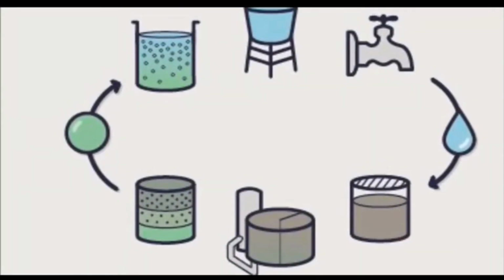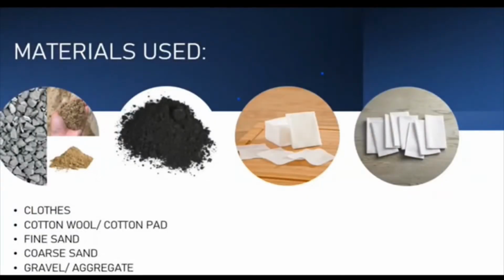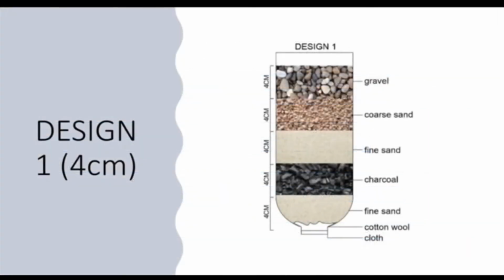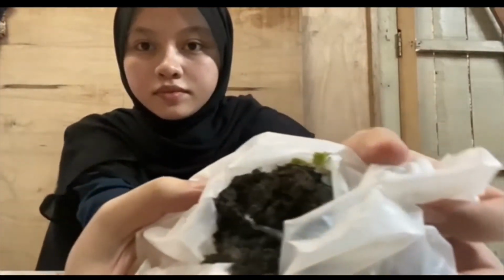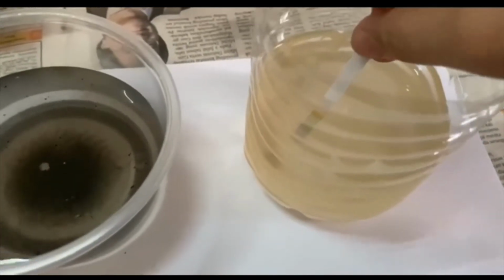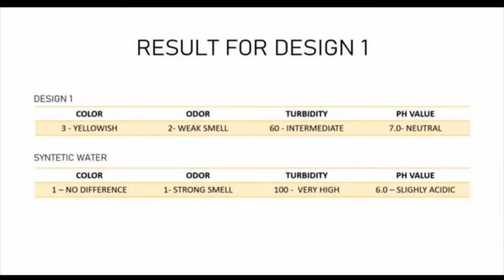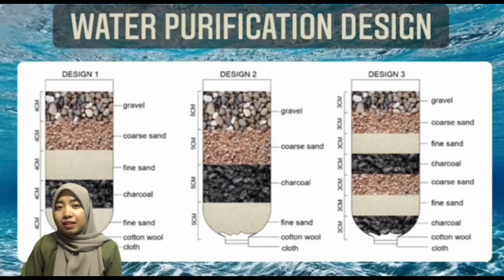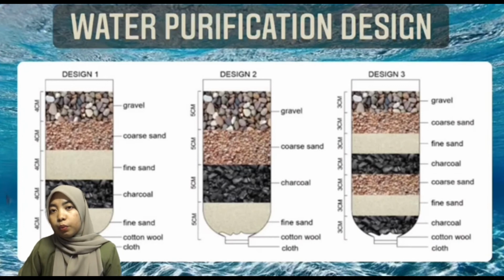ECW 568 ENVIRONMENTAL ENGINEERING LABORATORY | WATER QUALITY MINI PROJECT